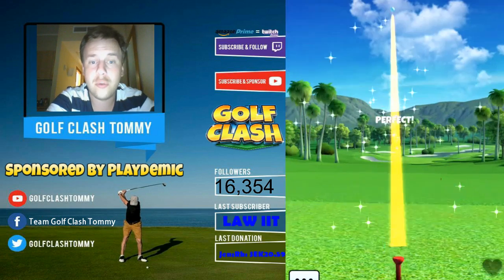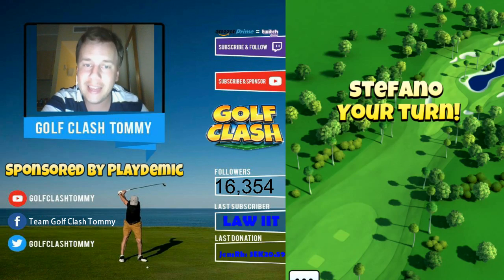Golf Clash tips, Hole 5 - Par 4, Tour 7 - West Coast Pro - Santa Ventura, Guide & Tutorial!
This is a tutorial of Hole 5 in the Santa Ventura. I do go through the hole trying to show the best way how to play it.
IF you do have any questions or comments about it, please speak up in the comment section.

Follow my tournament on stream.
Monday, Wednesday, Friday and Sunday at 2PM EST.